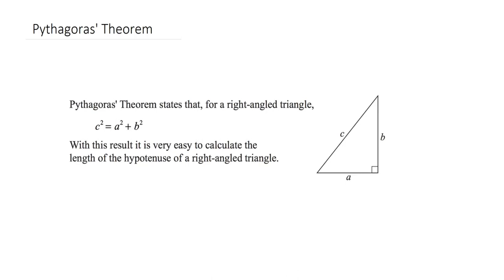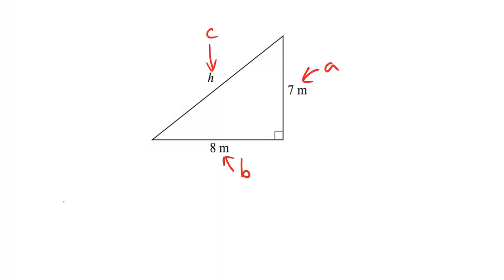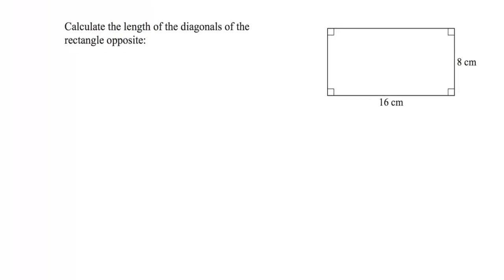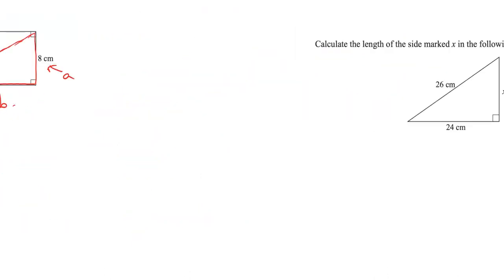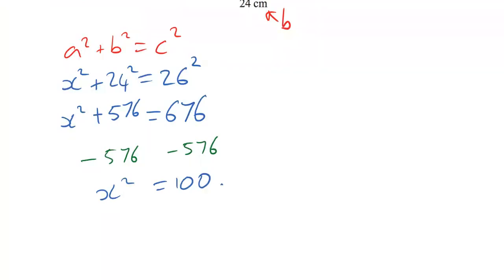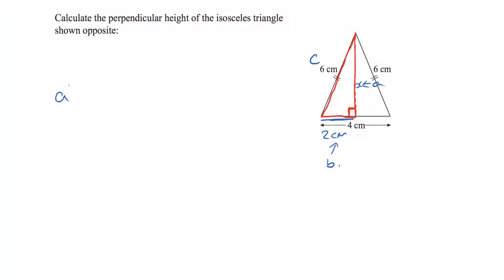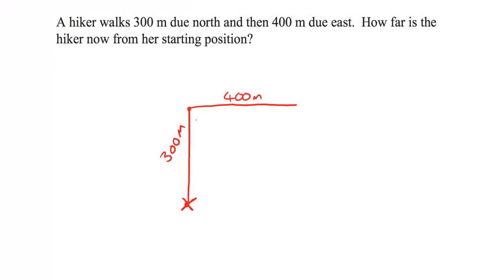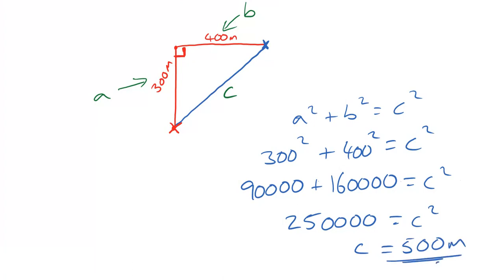Pythagoras Theorem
This video explains how to use Pythagoras' Theorem to find the length of the Hypotenuse or any other side of a right-angle triangle. Examples are also given in a context.